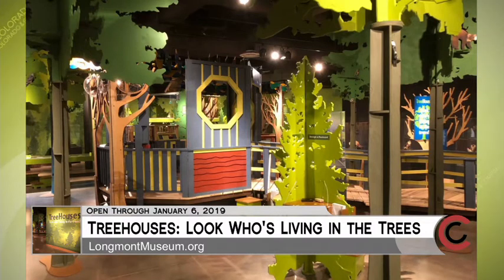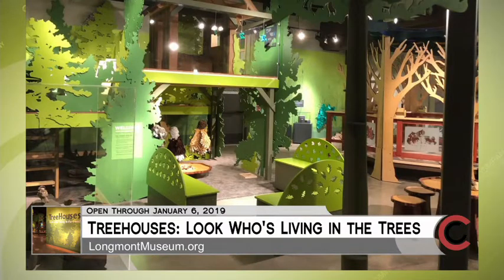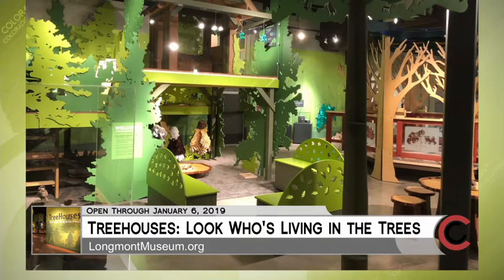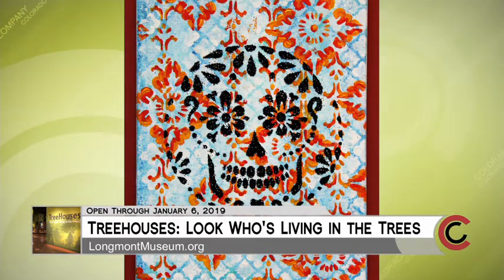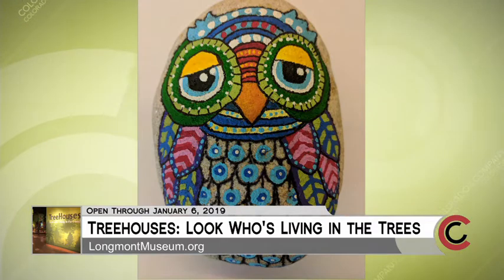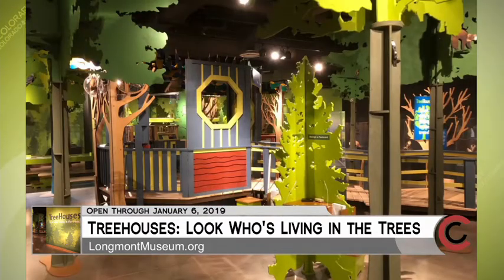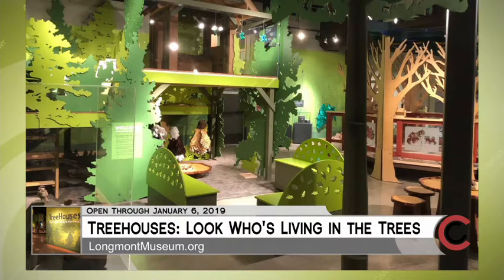Longmont Museum - Treehouse Exhibit - August 2, 2018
Explore the Forest Canopy—indoors! Treehouses: Look Who’s Living in the Trees is now open at the Longmont Museum through January 6th. Admission is $8 for adults and $5 for seniors and students. Members and children can see it for free!